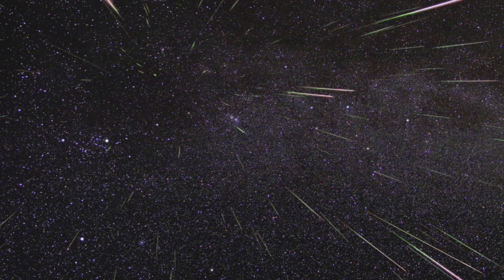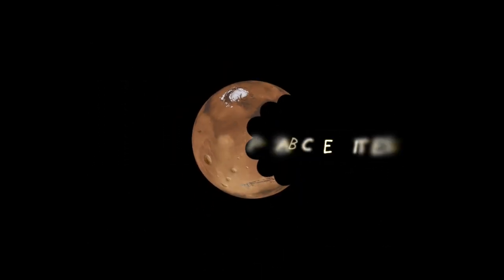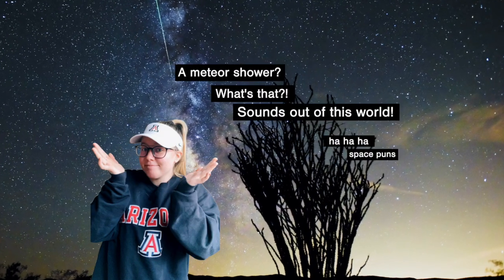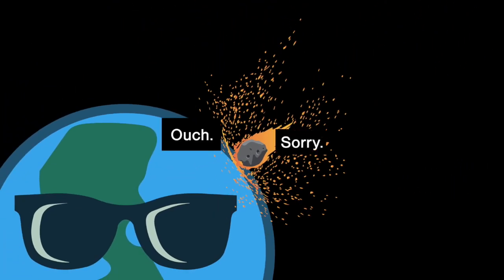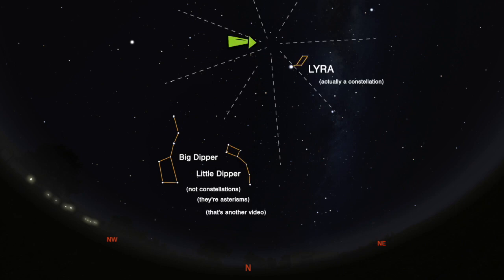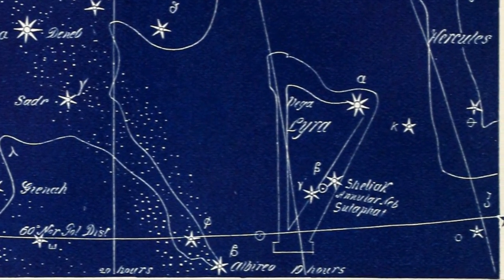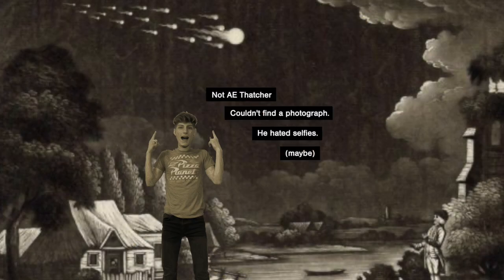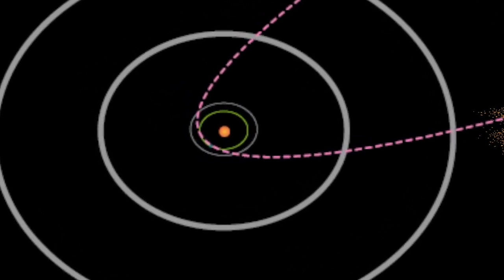Flandrau Science Snacks – Space Bites – The Lyrids Meteor Shower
Welcome to Flandrau Science Snacks, a new mini-video series from Flandrau Science Center & Planetarium.

Have you ever seen a meteor shower or wondered what causes them? Well, you have a good chance to see one coming up! The Lyrid meteor shower occurs the night of April 21st into the early morning of the 22nd; discover what creates this amazing phenomenon!

Images Courtesy of:
NASA
NASA/JPL
NASA/Bill Ingalls
NPS/Brad Sutton
Internet Book Archive Images
APOD/Dean Rowe
ESO/G. Lombardi
Trevor Bexon

Ionizing Sound Effect
NASA

Sea Space by Emily Sprague